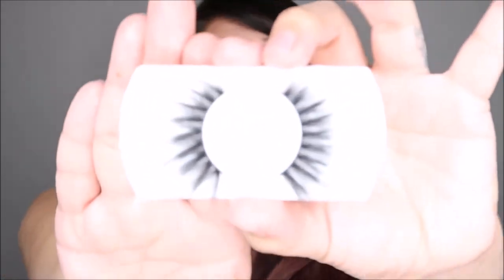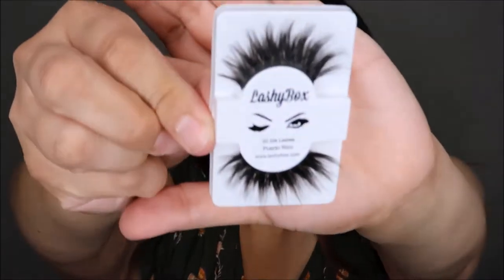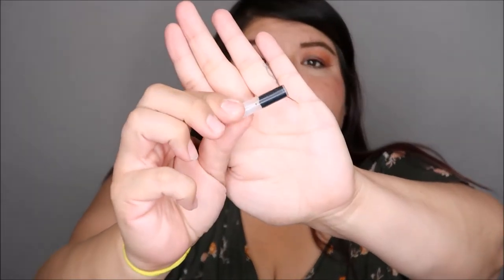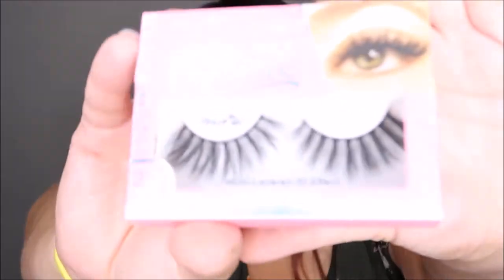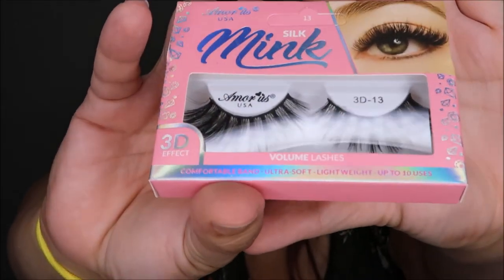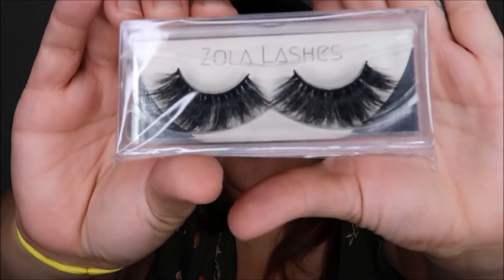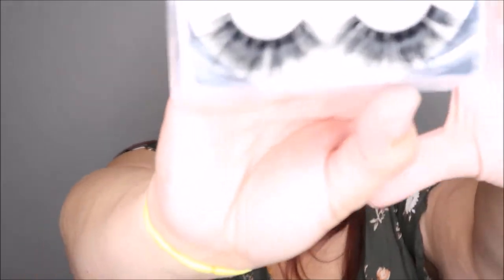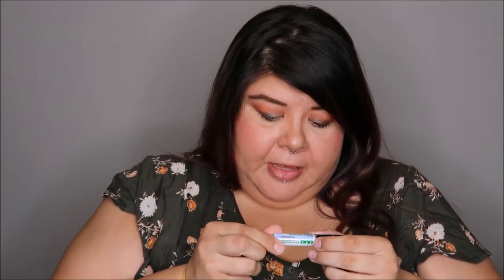LashyBox Unboxing | July Drama Box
In this video I unbox my July LashyBox and apply a pair of lashes.